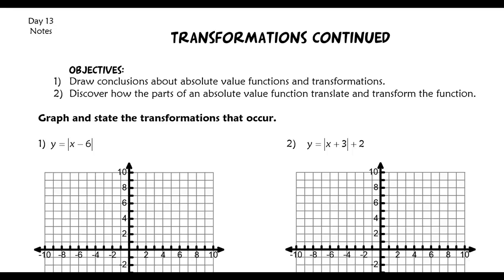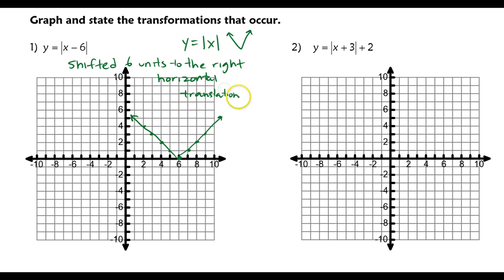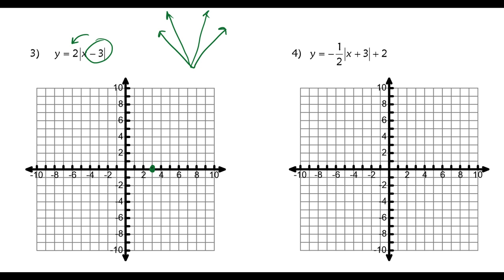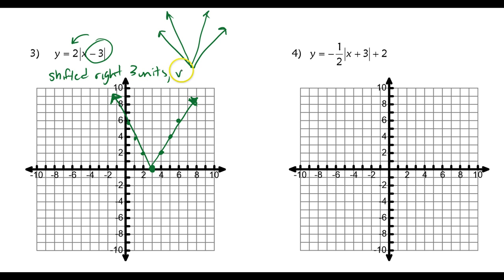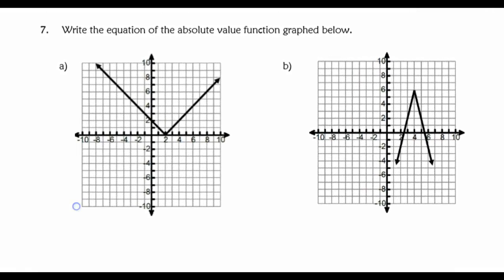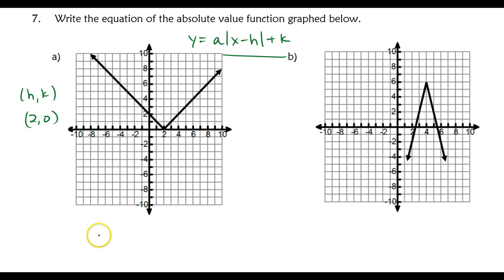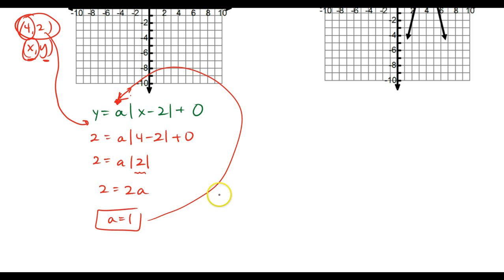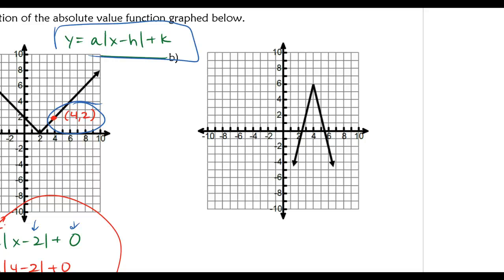Transformations of Absolute Value Functions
Translations with Absolute Value Functions and writing the equation of an absolute value function given a graph